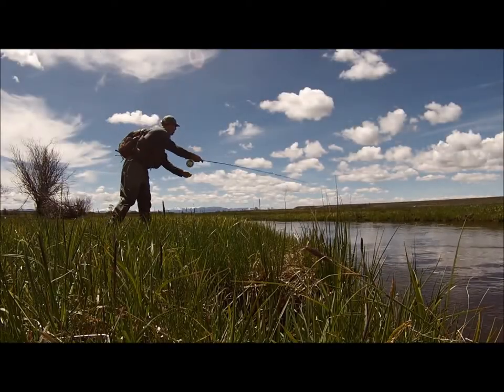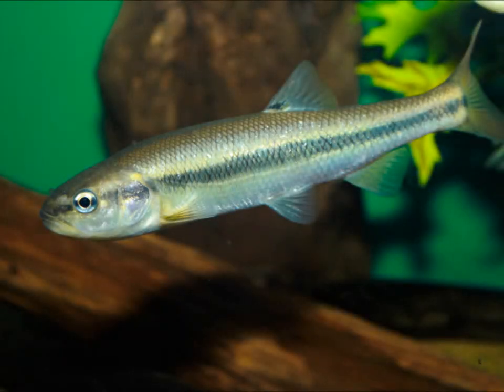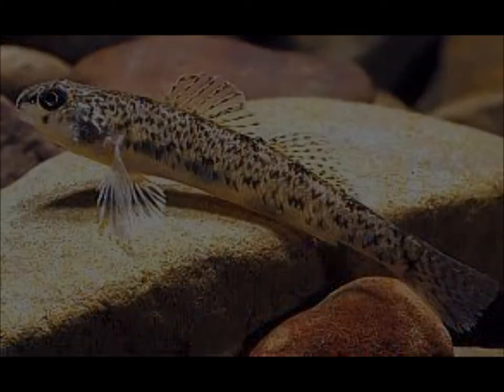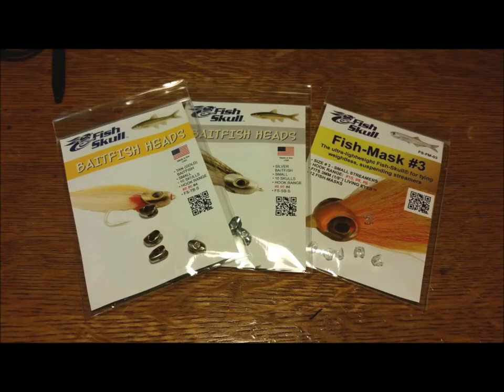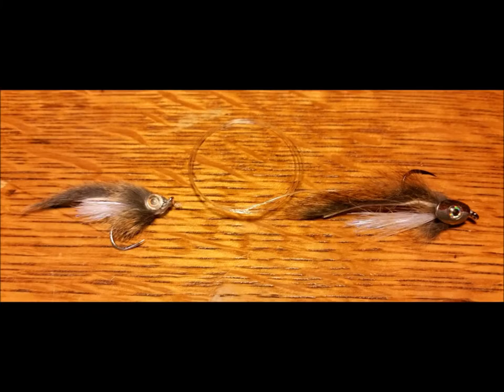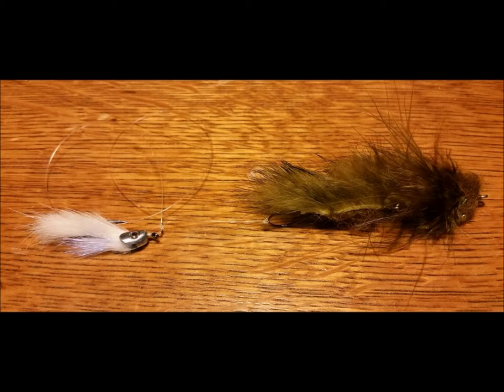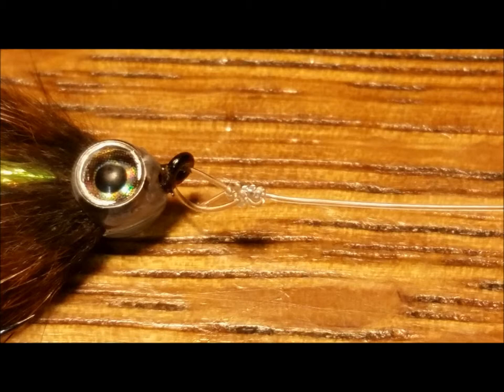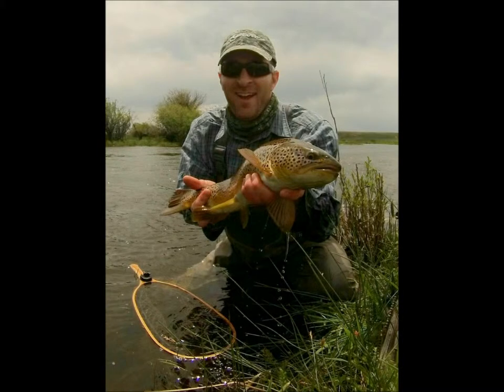Little Streamers Produce Big Results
Specifically matching aquatic life with fly patterns is a common practice with nymph and dry flies.  However, this analytical approach is often pushed to the side when fishing streamers.  While large streamer patterns can be effective, their blind use overlooks the prevalence and importance of smaller bait fish.  This video speaks to the importance of gaining knowledge about those petite species and applying that understanding to the practice of streamer fishing.